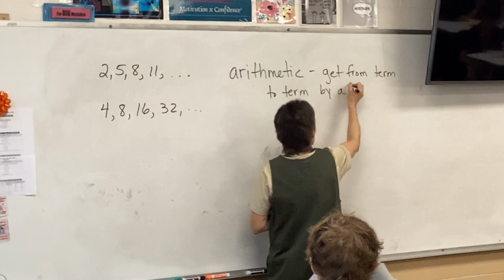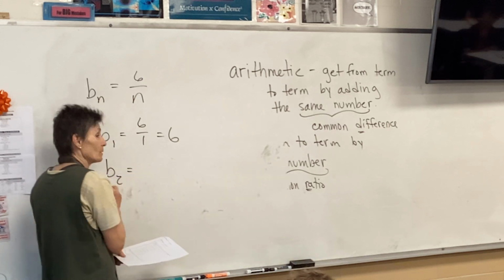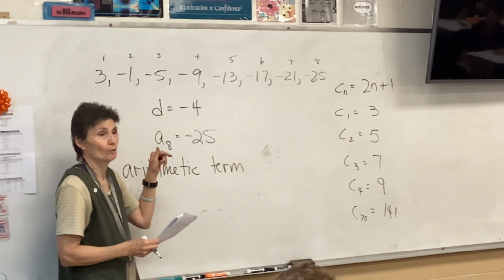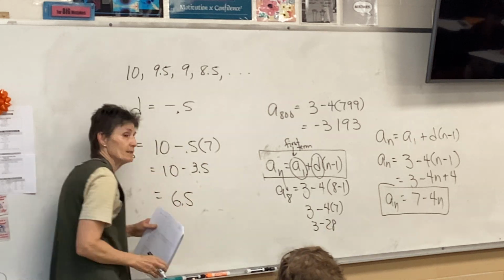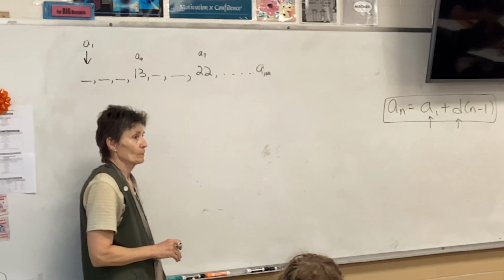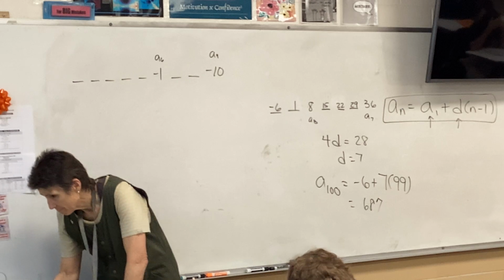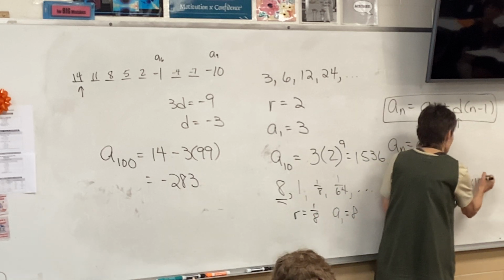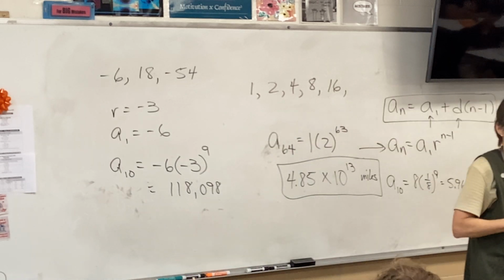Precal C Notes 9.4 #1-5